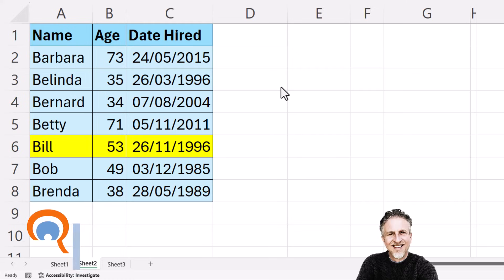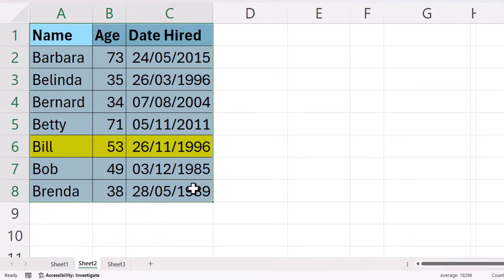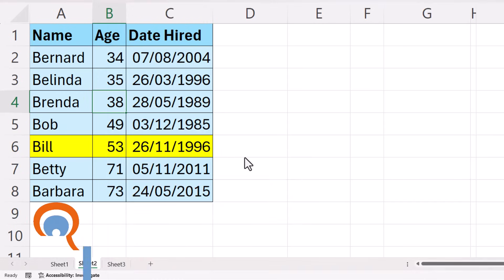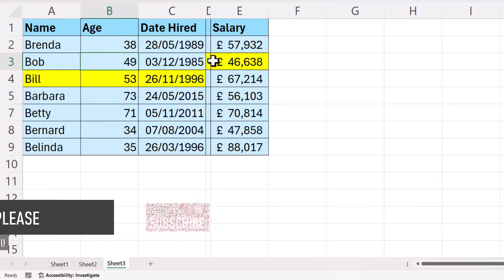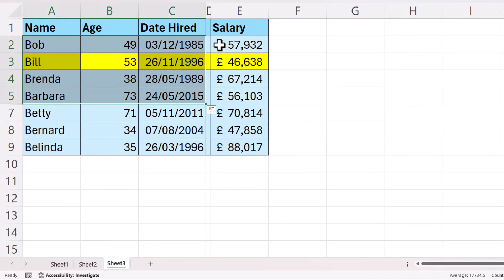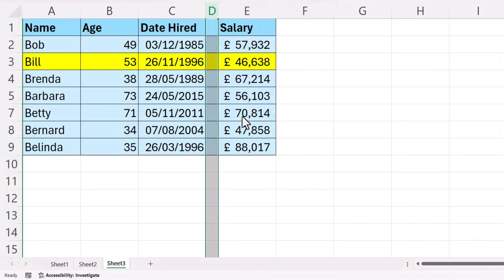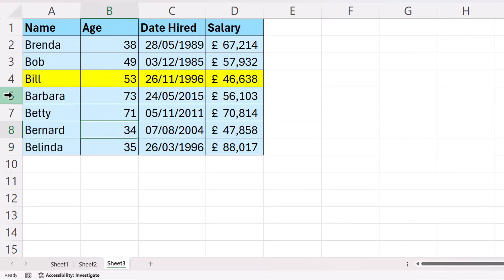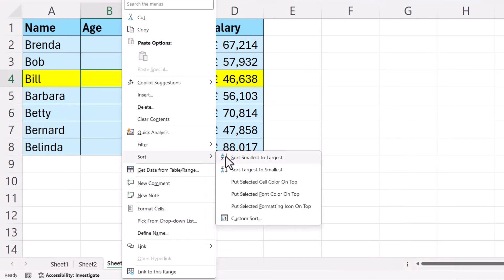How to Sort Columns in Excel Without Mixing Data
📽️ In this Microsoft Excel video tutorial I show you how to sort columns without mixing up your data.  if you want your records to remain intact, it is essential you understand this.